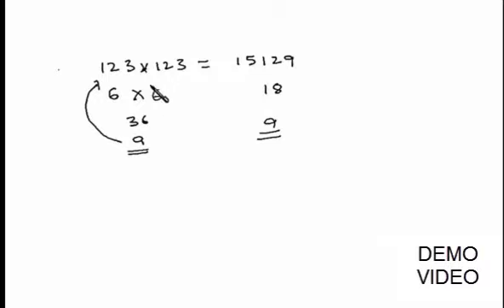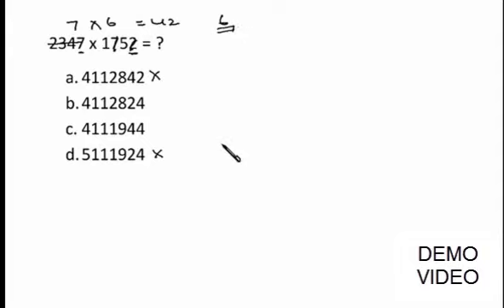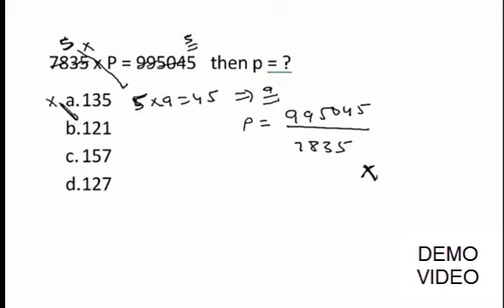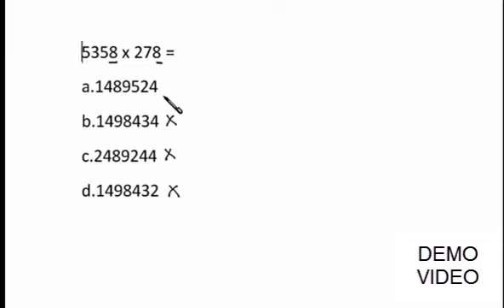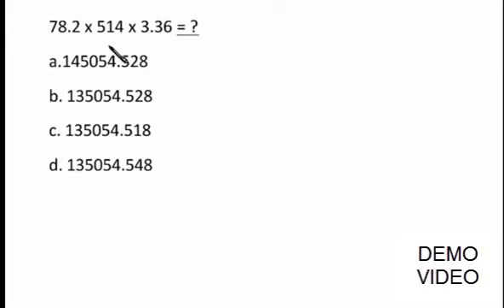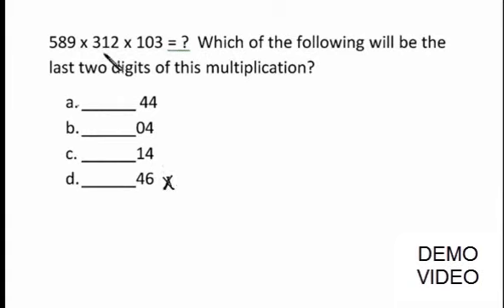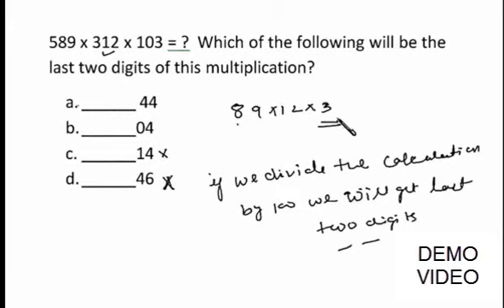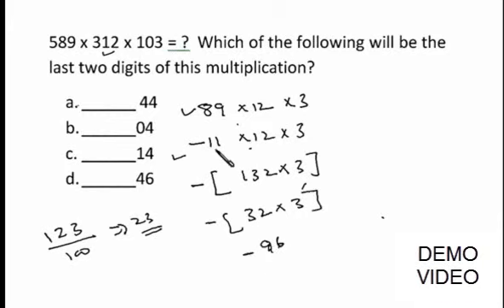FAST MATH TRICKS THAT WILL BLOW YOUR MIND || 5 MATH TRICKS || AMAZING TRICKS